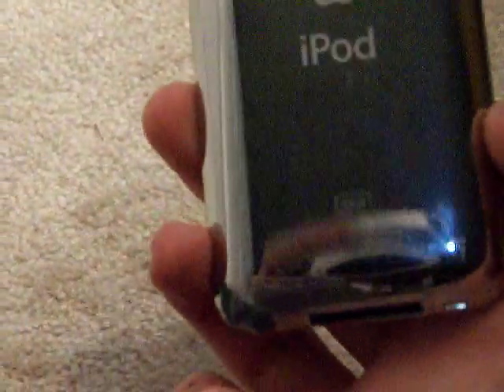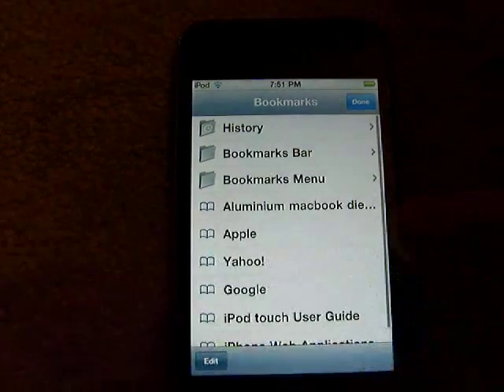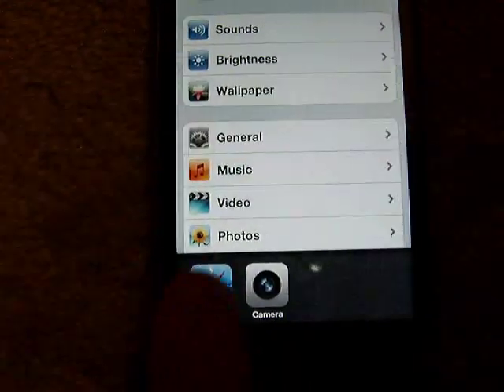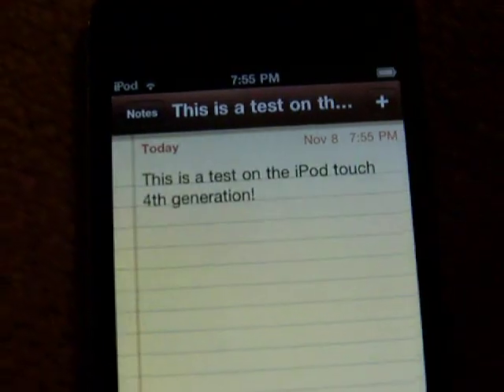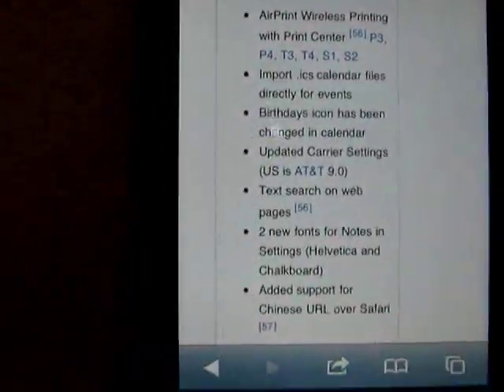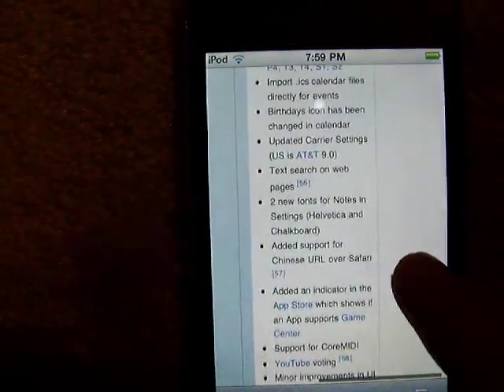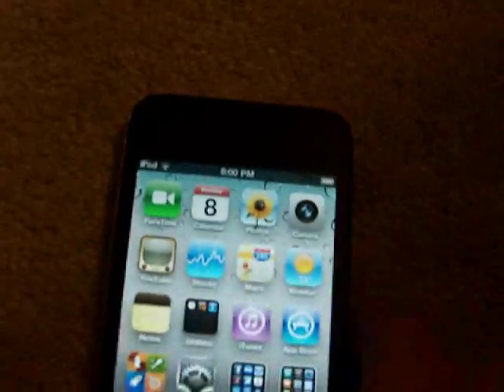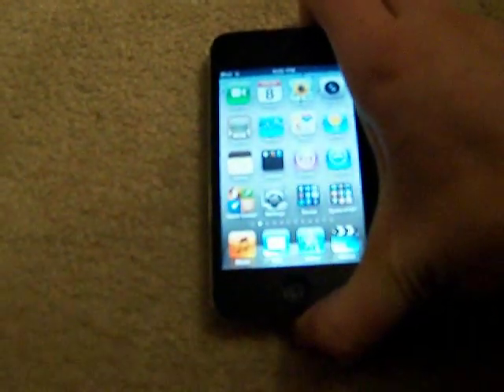Apple iOS 4.2 Preview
Apple iOS 4.2 Preview GM Gold Master Seed.